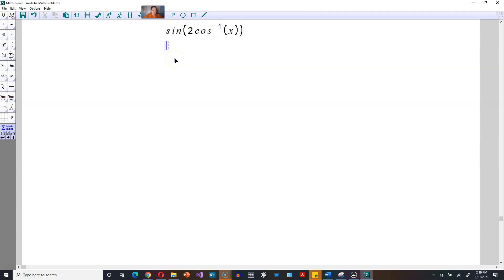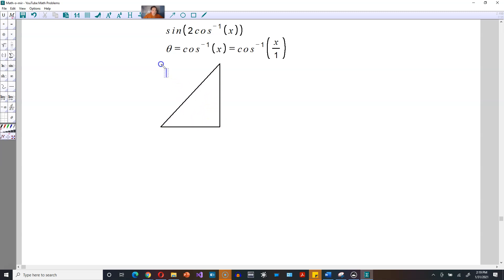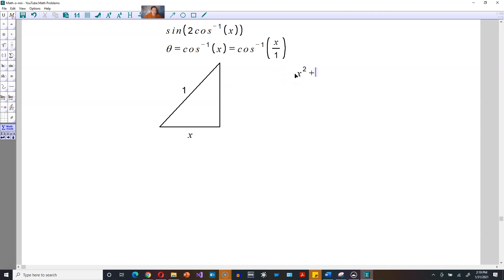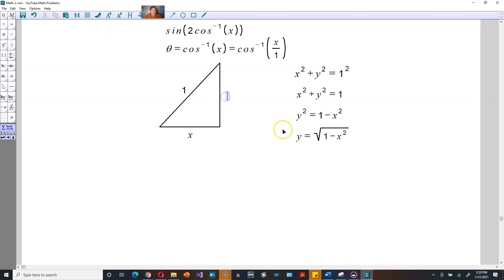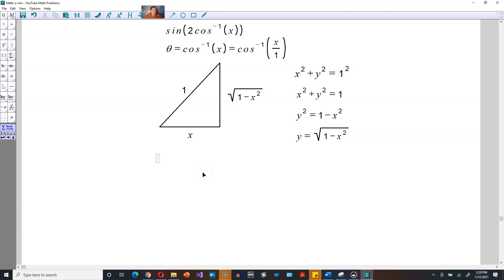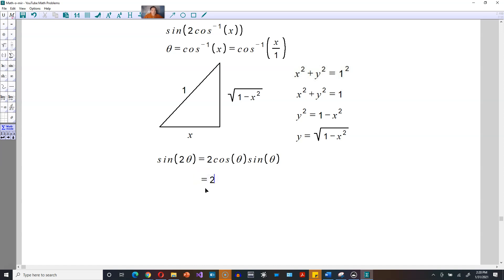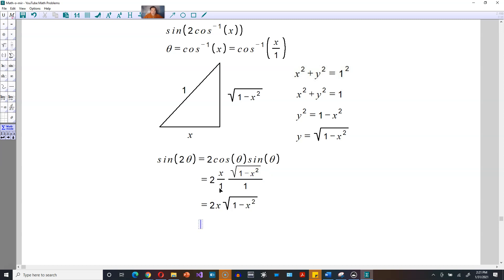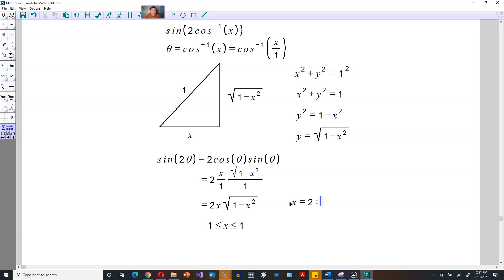Rewrite sin(2cos^-1(x)) in terms of x, done in 2.3 minutes!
In this video, we'll be finding the sine of 2 cos⁻¹(x). We begin by finding that θ = cos⁻¹(x) (i.e., x/1). Based on this, we can construct a triangle where the horizontal leg is x and the vertical leg is √(1-x²). This lets us replace cos⁻¹(x) with θ in our expression, giving us sin(2θ) = 2cos(θ)sin(θ). We can then use the definitions of cos and sin in terms of the triangle to find that 2cos(θ) = 2x/1 and sin(θ) = √(1-x²)/1. Plugging these values in, we get sin(2 cos⁻¹(x)) = 2x√(1-x²). Note that this expression is only valid for -1 ≤ x ≤ 1.

🧮 Understand how to rewrite, using trigonometry, the expression sin(2cos^-1(x)) in terms of x. It's neatly typed and done fast.

👉 Our Amazon Store for Awesome Merch too

🤩 Are you a fan of our content and want to support us in a tangible way? We have a wide range of products, including t-shirts, hoodies, phone cases, stickers, and more, all featuring designs inspired by our brand and message.

💰 By purchasing our merchandise, not only will you be showing your support for our work, but you'll also be able to enjoy high-quality, stylish products that you can wear or use in your daily life. And best of all, a portion of the proceeds goes directly towards helping us continue to create and produce the content you love.

🛍️ So what are you waiting for? Head over to our online store now and browse our selection of merchandise. We're sure you'll find something you love.